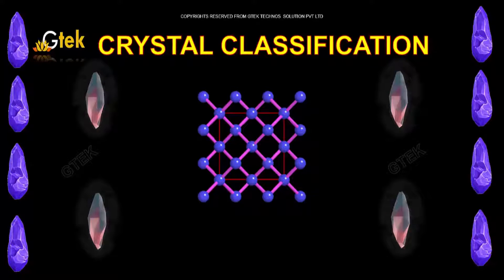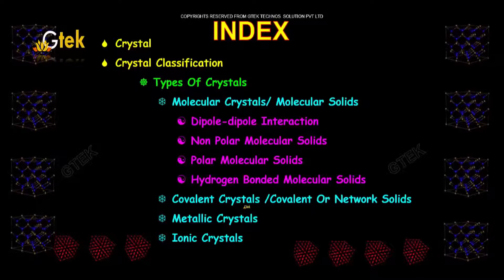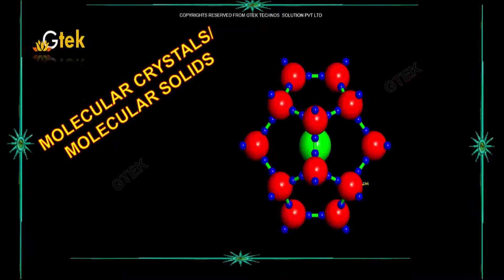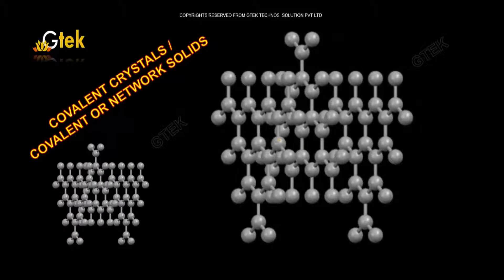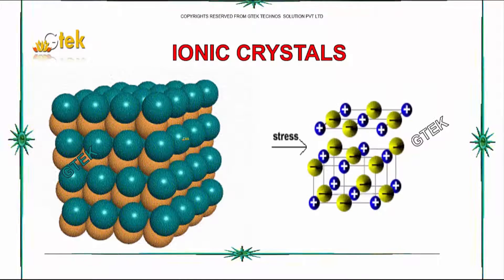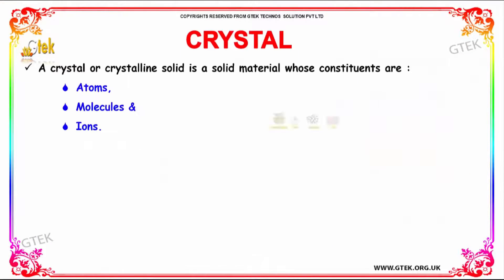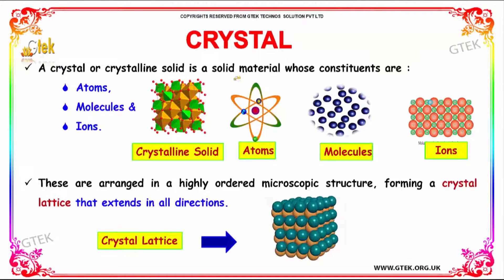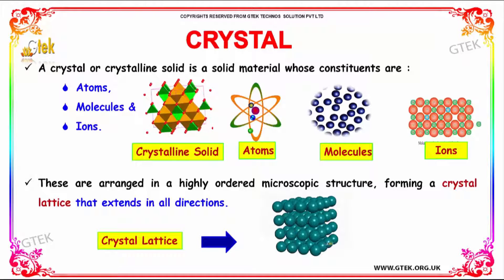crystal classification solid state class 12 chemistry subject notes lectures cbse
crystal classification solid state  Top most best online video lectures preparations notes for class 12 chemistry CBSE IIT-JEE NEET exam +2/12thstd standard intermediate PUC college exams preparations tips and tricks all questions with solutions

crystal
crystal classification
types of crystal
molecular crystal/molecular solids
dipole and dipole interaction
non polar molecular solids
polar molecular solids
hydrogen bonded molecular solids
covalent crystals/ covalent  or network solid
metalic crystals
ionic crystals
conductivity of ionic solids
non polar molecular solids properties
non polar molecular solid boiling point
polar and nonpolar molecular solids
examples of polar and nonpolar molecular solids
Polar and Nonpolar Covalent Bonds
Polar and Non-Polar Molecules
What are the polar molecules
Crystal Definition Types Structure and Properties
Molecular Crystals and Liquid Crystals
Molecular Crystals Structure Prediction
Intermolecular force
Dipole-dipole interaction and internal vibrations
Types of Intermolecular Forces
molecular crystals examples
Dipoles and Dipole Moment Molecule Polarity
metallic crystals structure
metallic crystals melting point
metallic crystals short note
metallic crystals boiling point
metallic crystals properties
metallic crystals definition
Covalent Crystals Boundless
What are the four types of crystals?
What is the covalent network?

Pre-primary
Primary
Middle/ upper-primary
Senior secondary
inter college

AIIMS MBBS
AIPGDEE
AIPGMEE
JIPMER
BCECE
COMEDK UGET
EAMCET Medical
GUJCET
RPMT
UPCPMT
UPCAT
UPMT
AIIMS Nursing
BVP CET MBBS
AIPMT
AFMC PMT
AIIMS MBBS
KIMS UG Medical
KLEU AIET
NEET UG
AIIMS PG
AIPGDEE
AIPGMEE
UP PGMEE
UPPGMET
WB PG MAT
Amrita MBBS
AMU MBBS
AU AIMEE
BHU PMT
BLDE UGET
CMC LUDHIANA
CMC VELLORE
DR. D. Y. PATIL AICET
DU Medical
HIHT PMEE
IPUCET MBBS
IPUCET Nursing
Jamia Hamdard MBBS
JIPMER MEDICAL
MAHER
MGDCH JET
MGM CET
MMU CET
NUUGET
PIMS
PU-CET
SAAT Medical
DU MET
HIHT PGMEE
NIMSET
NU PGET
GUJCET 2017
AIIMS
AIPMT
AIPVT
AFMC
BHU PMT 2017
VMU AICEE
KCET 2017
MHT CET 2017
COMEDK 2017
CMC Vellore 2017
EAMCET Medical
KEAM
UPCAT
UPCPMT
JIPMER 2017
GOA CET 2017
UPMT
AU AIMEE
HP CPMT
AMUPMDC Entrance Exam
BLDE UGET
APPG
AIET
BHU GNM
NAARM SRF PGS
JNU CBEE
PMET
AICEE
DUMET
JCECE
PIMS Entrance Exam
ARS NET
AIPGMEE
DU PGMET
KLE PGAIET
SBVUMCET
MP DMAT
AICET
CETPPMC
Manipal UGET
COMEDK PGET
NUUGET
JSSU UGET
WBJEE
MHT CET